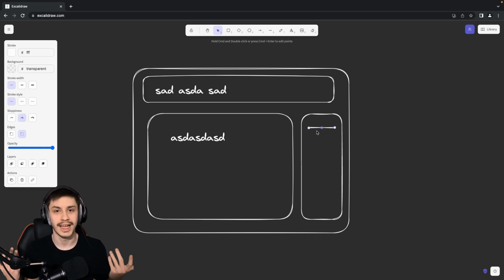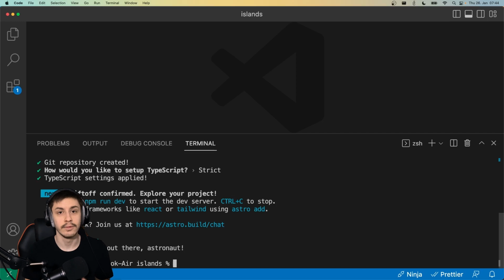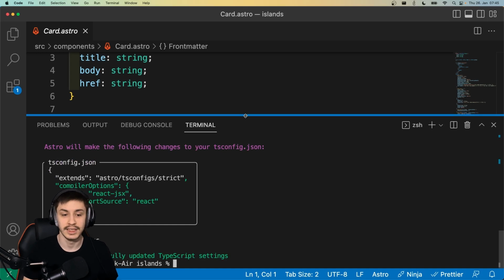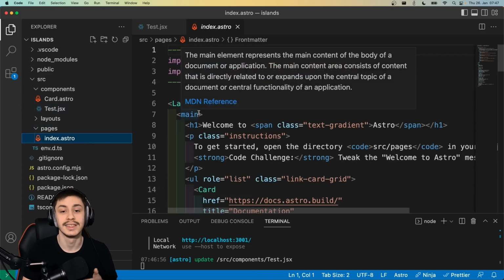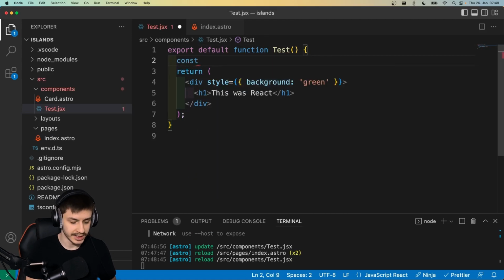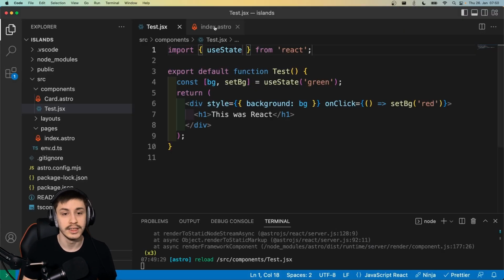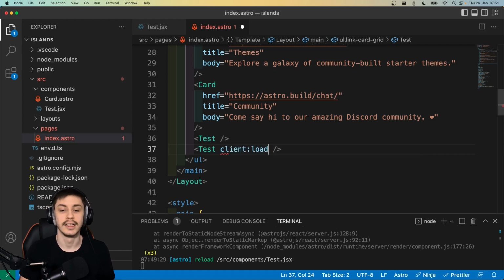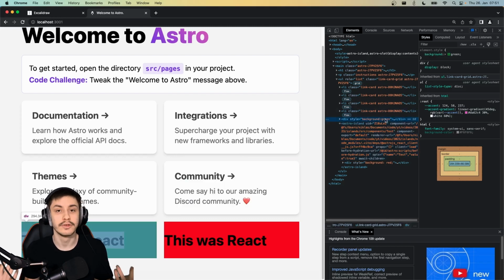Islands Architecture in React using Astro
The Islands Architecture is an awesome way to improve your sites performance by shipping less JavaScript to the Client whilst still being able to use frameworks like React. So lets take a look at how it works and how to use the islands architecture in React and Astro.

Timestamps:
00:00 What are React Islands?
01:54 Setting up Astro with React
03:29 Turning React into pure HTML
04:13 Making our Component Stateful
04:56 Turning the Component into an Island